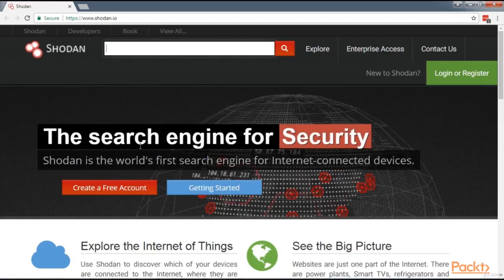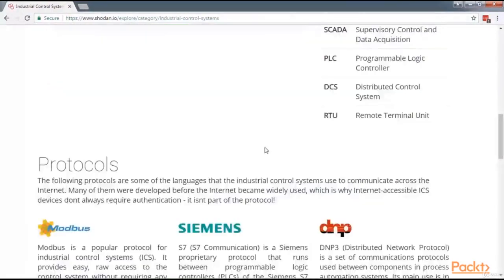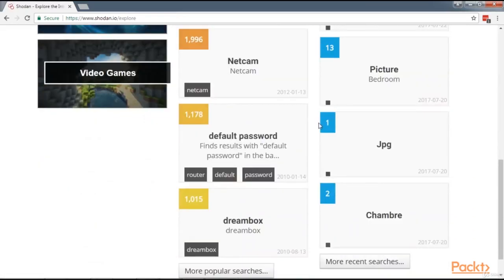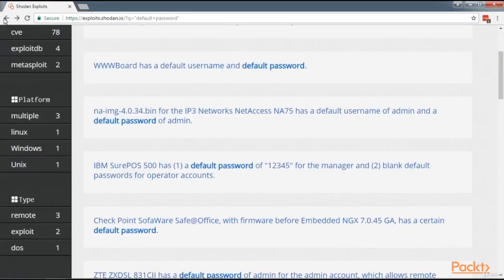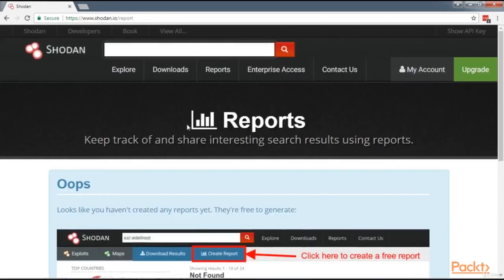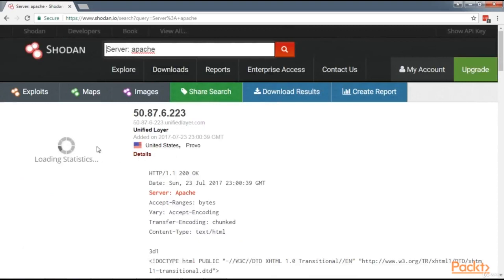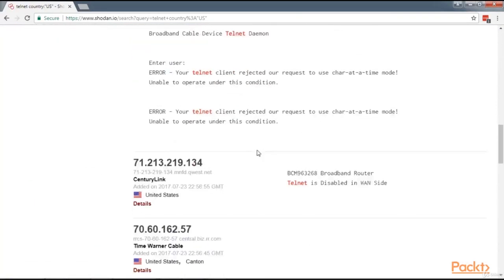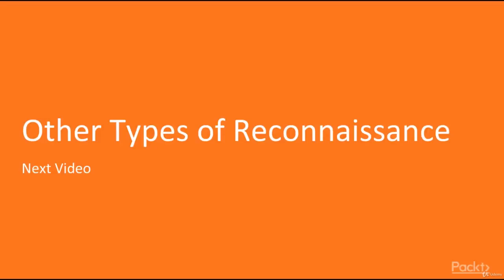6 Shodan for scanning